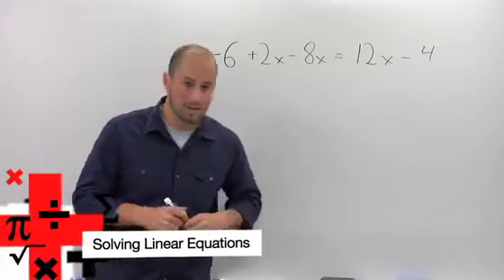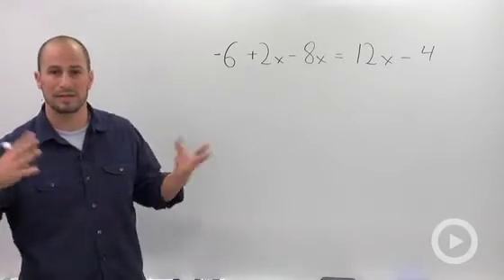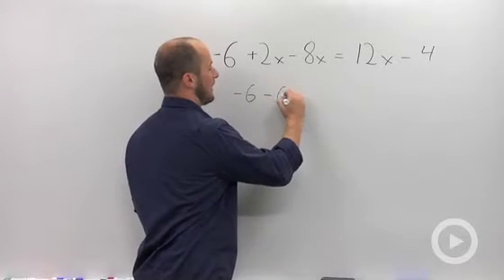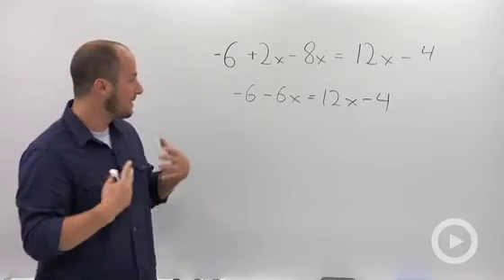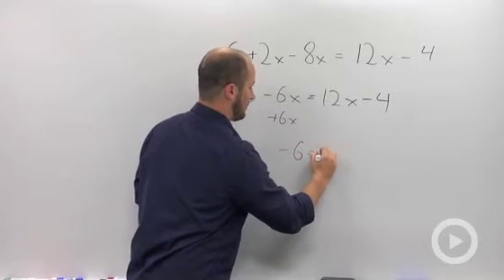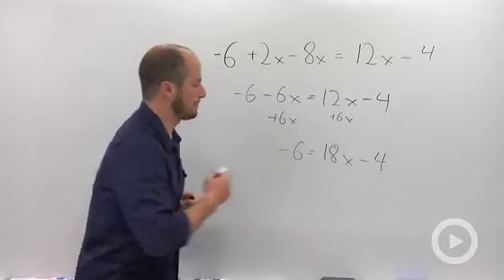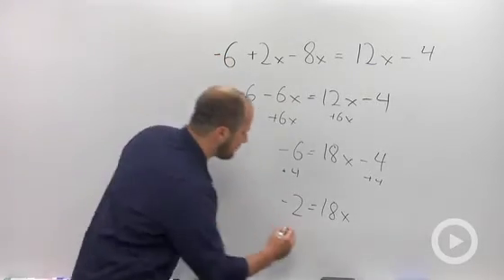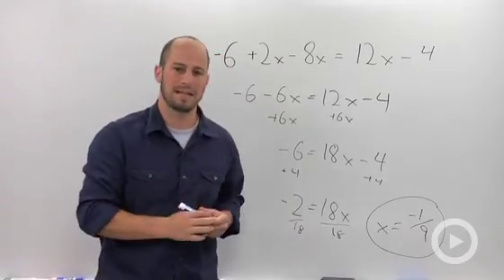Solving Linear Equations